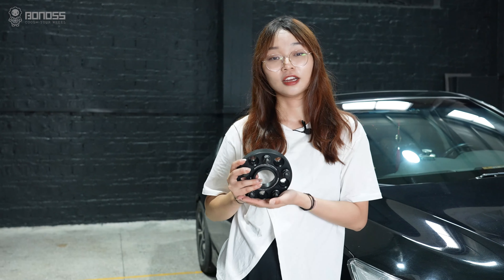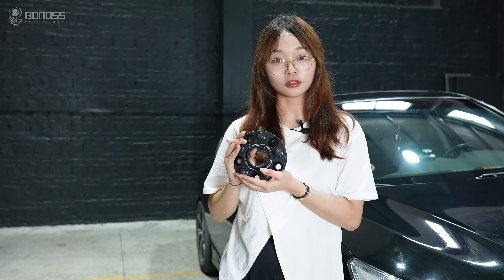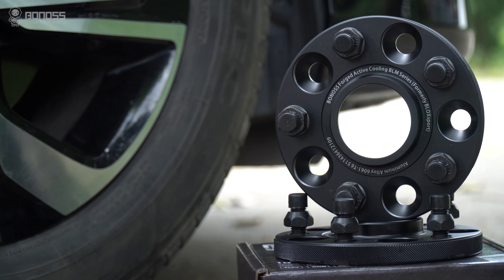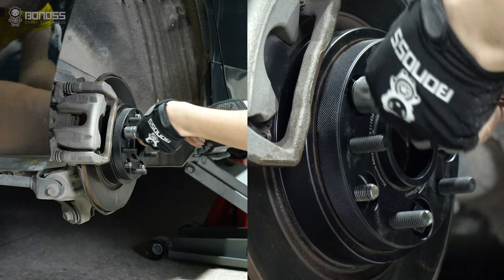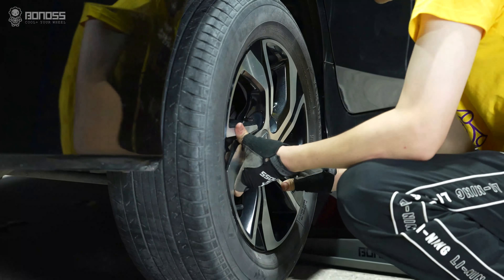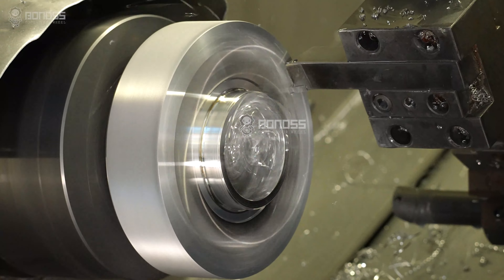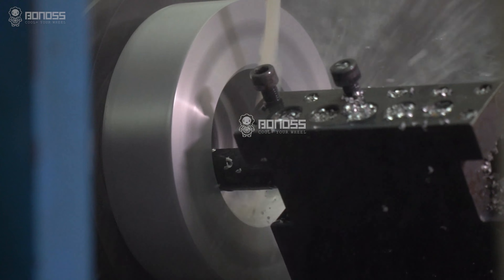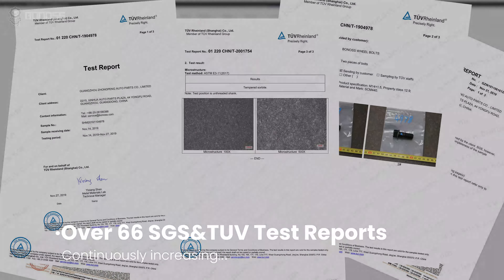BONOSS Wheel Spacer Manufacturer|Is It Safe to Use 20mm Wheel Spacers on Honda Accord Wheels?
The use of 20mm wheel spacers on the Honda Accord wheels is generally considered to be safe. A vehicle's wheels are actually held to their corresponding hubs with a clamping force that is achieved through tightening each wheel's lug nuts.
As a professional wheel spacer manufacturer, BONOSS is mainly engaged in OEM and ODM of high-strength wheel spacers, bolts, studs, and nuts, providing customers and wheel spacer suppliers from various countries with high-quality, professional, and personalized products and services.

What Are the Pros and Cons of Different Wheel Spacers Materials?
Honda Accord 9th Gen 20mm Wheel Spacers|BONOSS

Product data:
Work on: HONDA Accord 2021/2023/2018/2019 |6th-10th gen
Material: AL 6061-T6
PCD:5X114.3
CB:64.1
Thickness: 20mm
Music | Astron by Declan DP